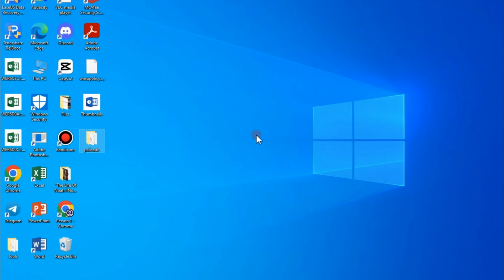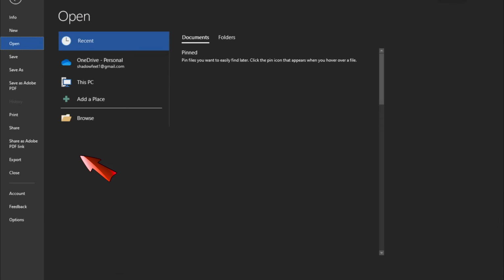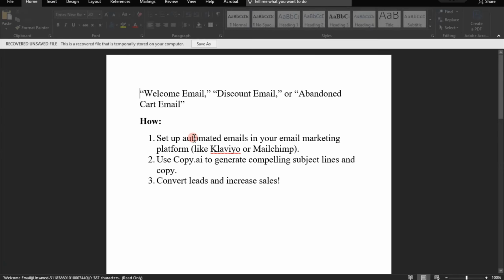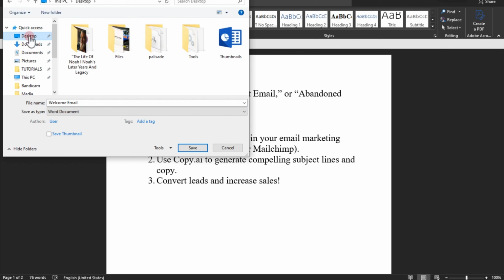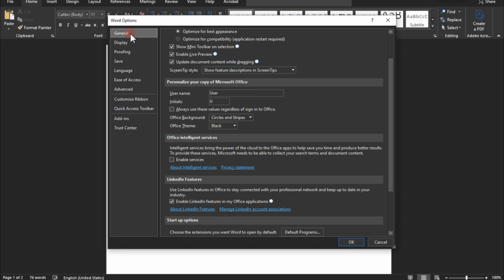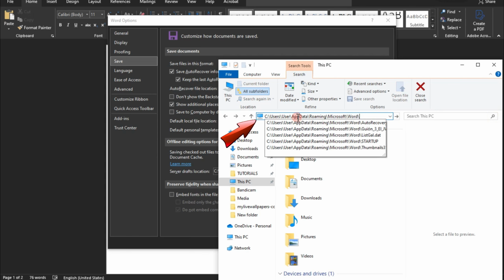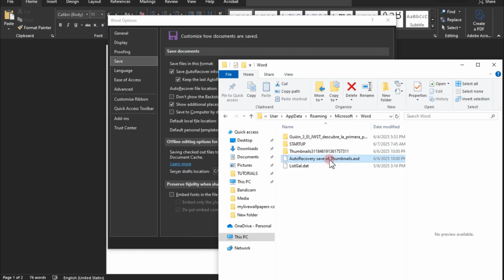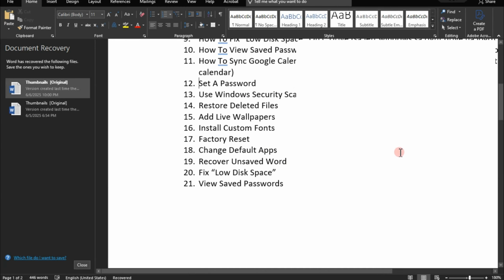How To Recover Unsaved Word Documents